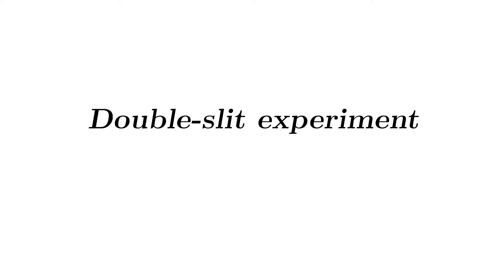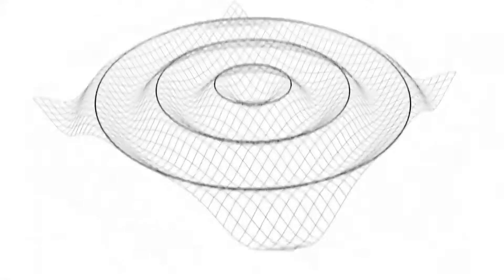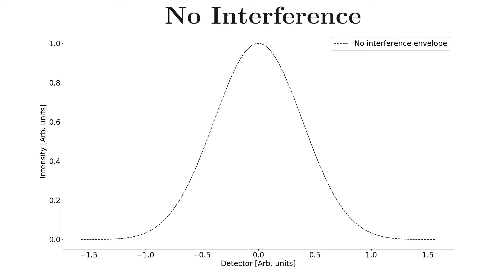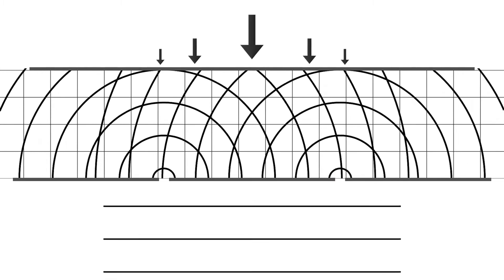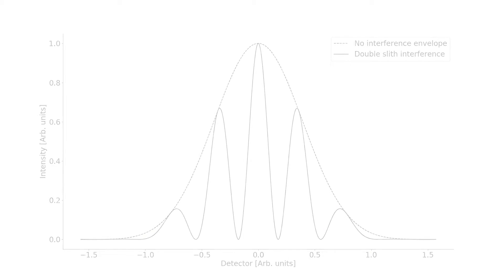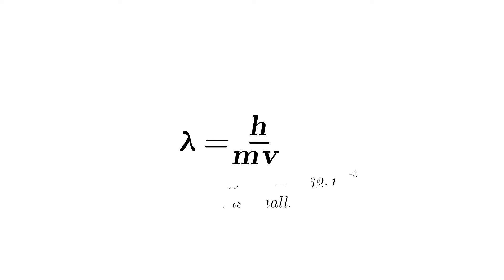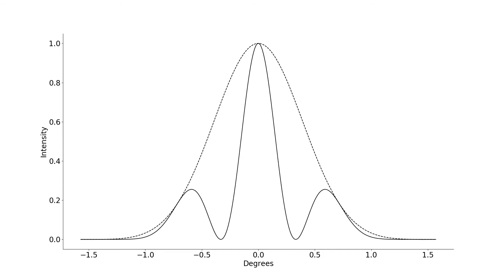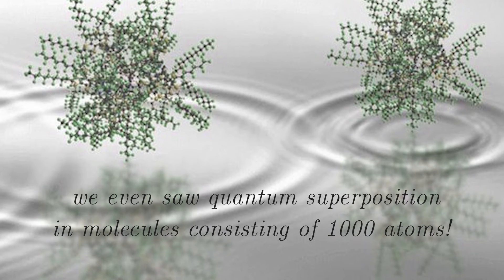Does Quantum Mechanics Apply to Large Objects?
Why Quantum mechanics applies to more than just the smallest particles. And how quantum mehcnaics converges to the classical limit depending on the de brogile wavelength.
We explore the double slit experiment and discover bucky balls actually shows super position or quantum interference.

This video was made for Zap physics video on common misconeption in physics: